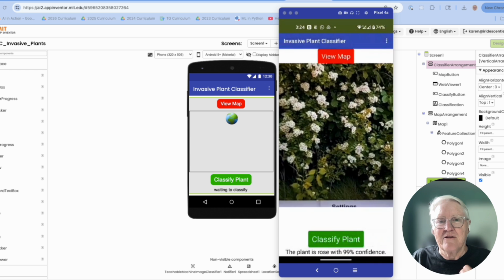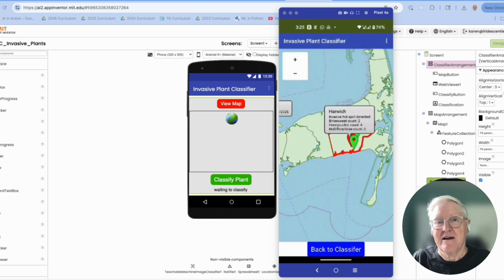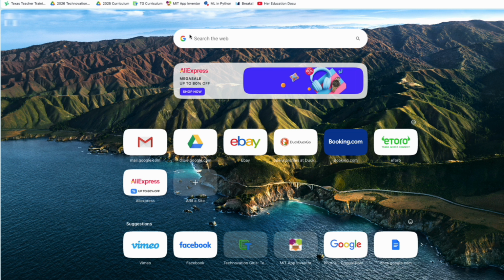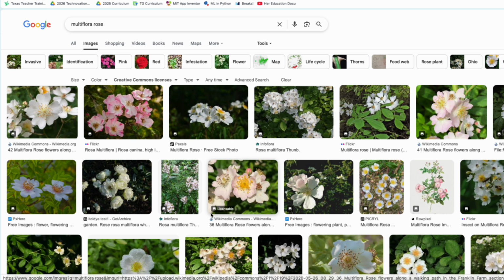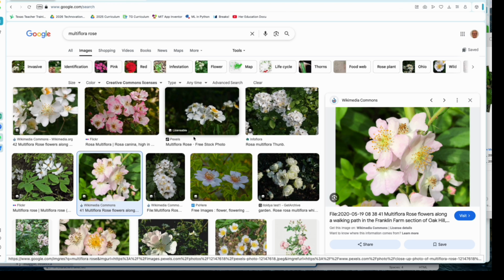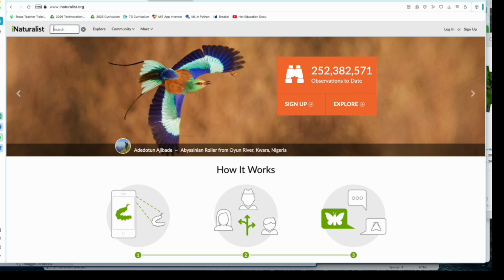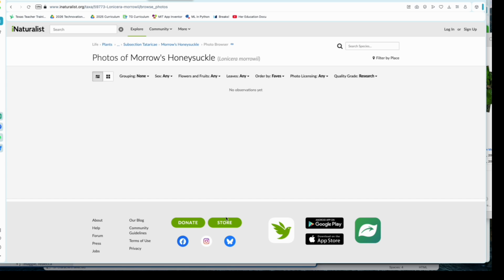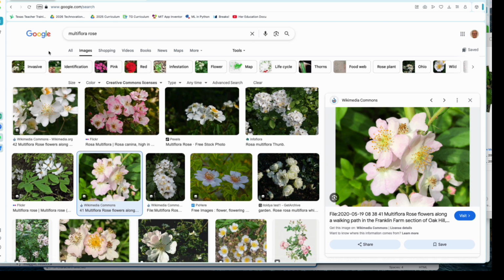Classifying Invasive Plants (Part 1): Gathering a dataset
In this lesson, students begin an exciting journey into Classifying Invasive Plants (Part 1): Gathering a dataset, using machine learning by learning how to gather and organize a dataset. This short, beginner-friendly video is designed for kids, students, classrooms, and parents who want to explore AI, environmental science, and STEM learning in a simple and engaging way.

✔This video is Part 1 of an 8-part tutorial series that teaches students how to train a machine learning model to classify images of invasive plants and then use that model inside a mobile app built with MIT App Inventor. Along the way, students will learn how technology can help protect ecosystems and support environmental decision-making.

Technovation is a global tech education nonprofit that empowers young people—especially girls—to become leaders and problem solvers through technology.🌍

⚡This tutorial is part of the Technovation curriculum unit SDG 15: Life on Land, helping young learners understand how technology can protect biodiversity and natural ecosystems.

⏱️ 𝗖𝗵𝗮𝗽𝘁𝗲𝗿𝘀 (𝗧𝗶𝗺𝗲 𝗦𝘁𝗮𝗺𝗽𝘀) :
00:00 – Introduction to Invasive Plants and the Project
00:35 – What This 8-Part Series Will Cover
01:10 – Why Data Is Important for Machine Learning
02:00 – Gathering Images for the Dataset
02:55 – What’s Next in Part 2

𝐓𝐡𝐫𝐨𝐮𝐠𝐡𝐨𝐮𝐭 𝐭𝐡𝐞 𝐟𝐮𝐥𝐥 𝐬𝐞𝐫𝐢𝐞𝐬, 𝐬𝐭𝐮𝐝𝐞𝐧𝐭𝐬 𝐰𝐢𝐥𝐥 𝐥𝐞𝐚𝐫𝐧 𝐡𝐨𝐰 𝐭𝐨:
✔Collect and organize image datasets for machine learning
✔Train an AI model to identify invasive plants
✔Store classification results in Google Sheets
✔Display plant locations on a map using markers
✔Identify and highlight invasive plant hotspots